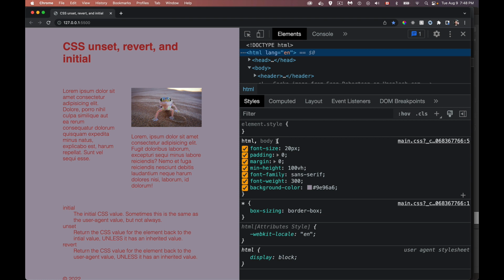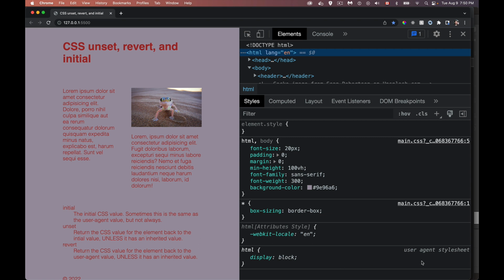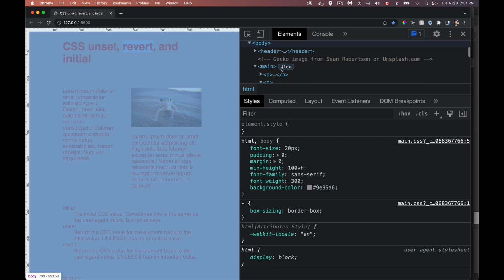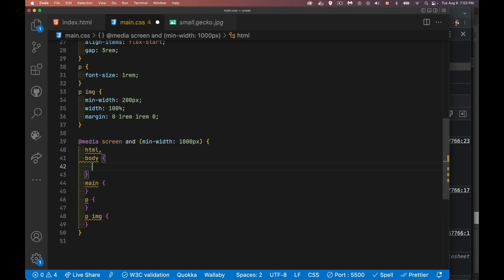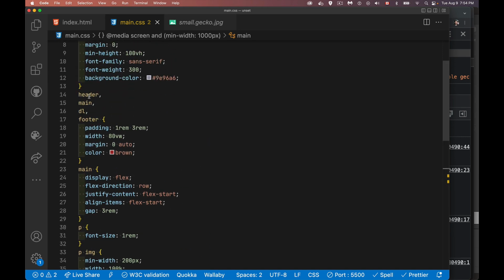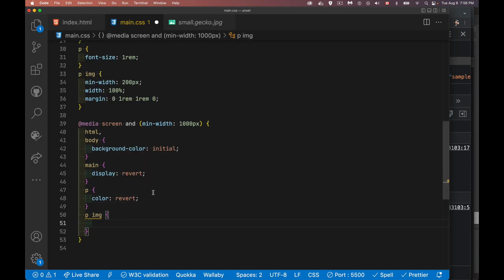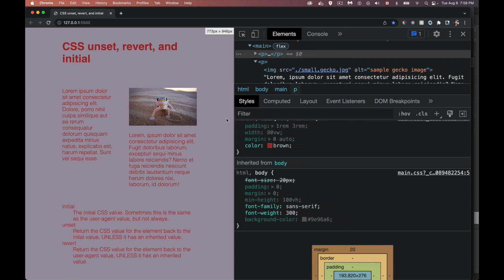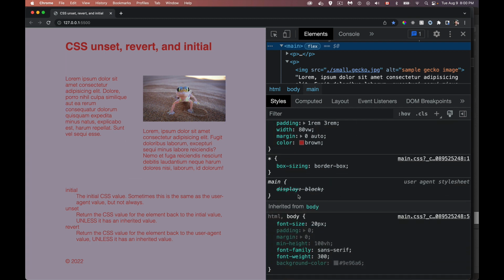CSS unset, revert, and initial property values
When CSS is being applied in the browser there is actually two layers of values that get applied before your own stylesheet - the initial values and then the user-agent stylesheet.
This video explains how you can use the unset, revert, and initial property values to target these different layers of the cascade.